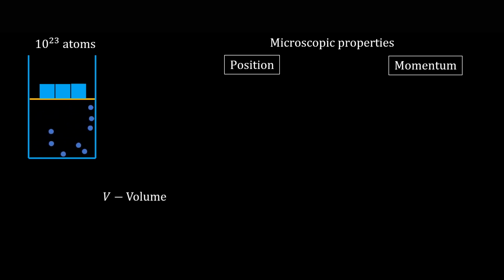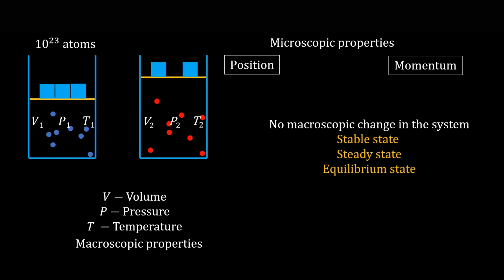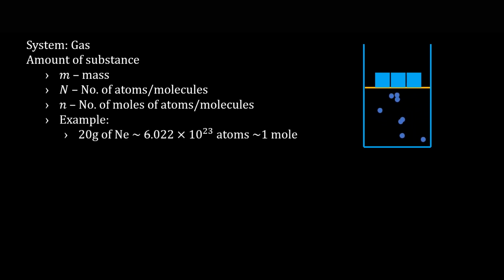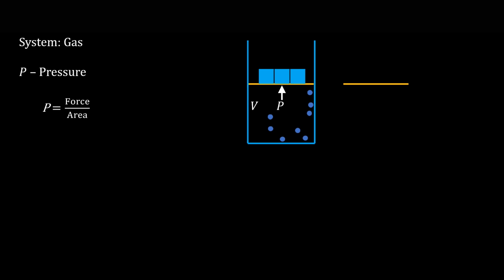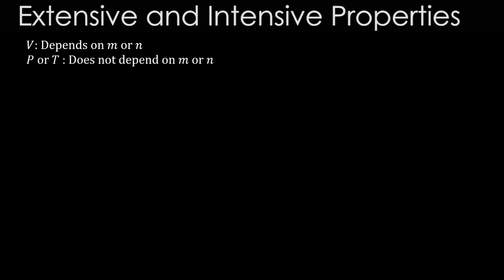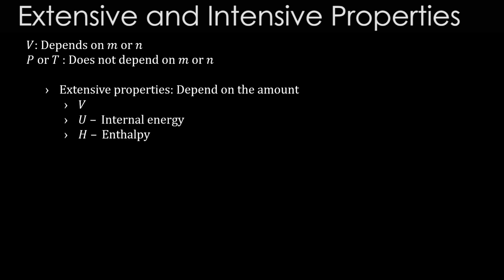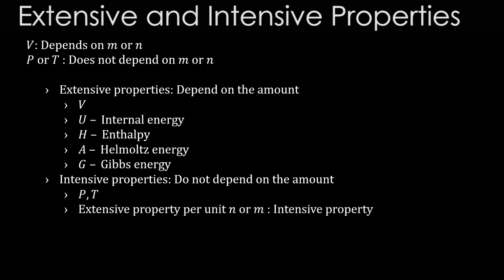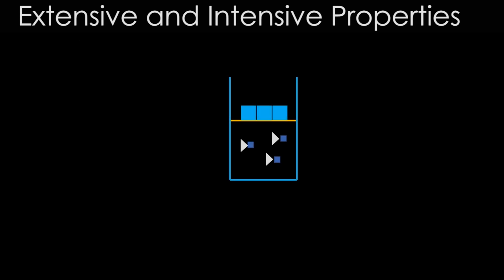State & State properties | Thermodynamic world view, chapter 3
Description
This is Ep03 on a series of videos on thermodynamics, Thermodynamic world view.
The video introduces state and state properties like pressure, volume and temperature. It also describes extensive and intensive state properties.

The series is made as a part of the coursework in School of Engineering Sciences and Technology, University of Hyderabad.

Author/Artist: Purple-planet
Song Title: An Agent Alone